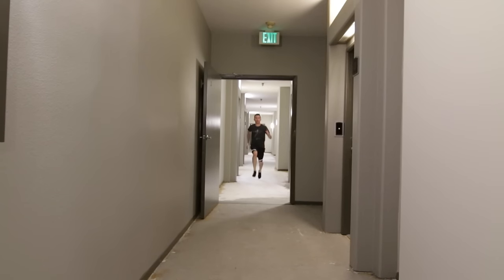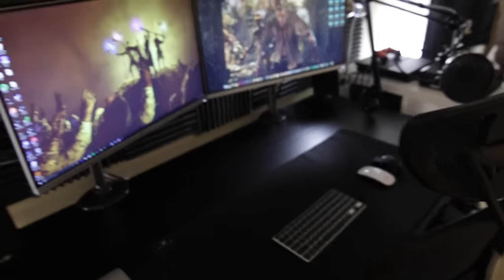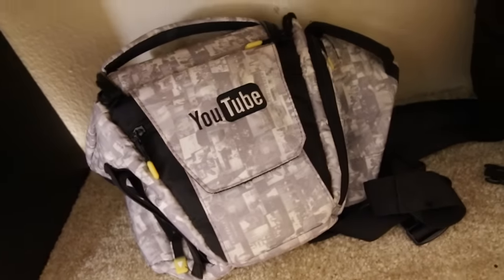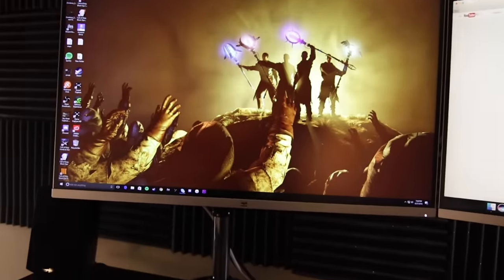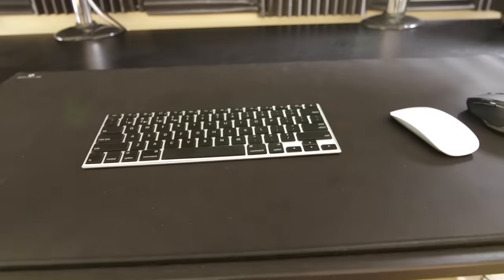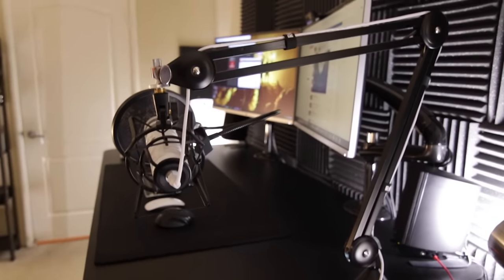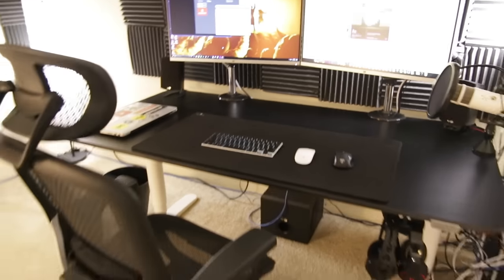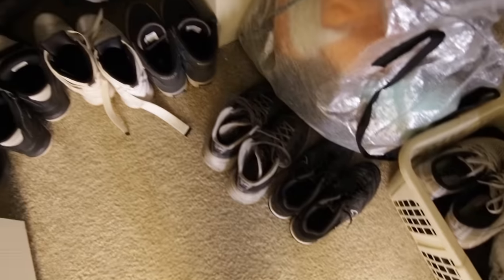ULTIMATE SETUP VIDEO!! (700k Subscriber Special)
Thank you. 1 million, here we come.

My Gear!
Sit/Stand Desk
DXRacer Gaming Chair
Camera Bag
BEST SD Cards
Camera Shotgun Mic
Camera Tripod
Camera Lens
Apple Mouse
Windows Mouse
Wireless Bluetooth Keyboard
Large Mousepad
Headphone under desk holder
Klipsch Speakers
Rode Microphone
Rode Microphone Boom Arm
Pop Filter
Apple Mac Pro
Apple MacBook Pro Laptop
WD External Hard Drive (4TB)
WD External Hard Drive (6TB)
ViewSonic 2k 27�۝ Monitor
Monitor Desk Arm
DisplayPort Cables
Soundproofing tiles
Hue Lights
Poster Frames
Plantronics Gaming Headset
Beats Headphones
Custom PS4 Controller
Syracuse College Flag
DJI Drone Backpack
Glidecam HD 2000
Xbox One
Xbox 360
Softbox Studio Lights
iPad Air 2
Logitech HD Webcam
Elgato HD60 Pro (internal)
Elgato HD60 (external for travel)
GTX 960 Graphics Card

My name is Matt or mcsportzhawk.  On my channel you will find Black Ops 3 Zombies Gameplay, new Black Ops 3 Zombies maps, Black Ops 3 Zombies New DLC, and of course Black Ops 3 Zombies Easter Egg videos made daily.  I also play some mobile games such as Clash of Clans, Pokemon GO & Clash Royale .  I occasionally post videos of Clash of Clans gameplay, Clash of Clans strategies, Clash Royale strategies & Clash Royale tips/tricks.  I also like to post Pokemon GO videos including Pok̩mon GO Let's Play, Pokemon GO Secret Tricks & Pokemon GO rare Pokemon strategies!  World At War Zombies & Black Ops Zombies are the games I started my channel with, but now I play mostly Call of Duty: Black Ops 3 Zombies, Clash Royale, Pokemon GO & other mobile games on iOS!  I also livestream all kinds of COD Zombies games like BO1 Zombies Mods, BO2 Zombies, Exo Zombies & Black Ops 3 Zombie Mods!  You can expect vlogs and ���In Real Life�۝ videos 1-2 times weekly on my channel, too.  In the future I plan to play Infinite Warfare Zombies in Spaceland!